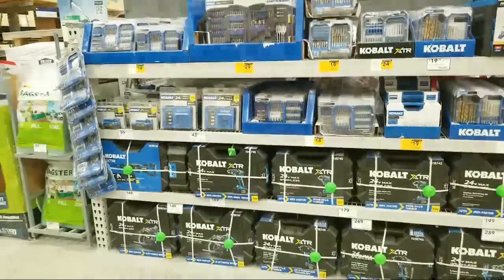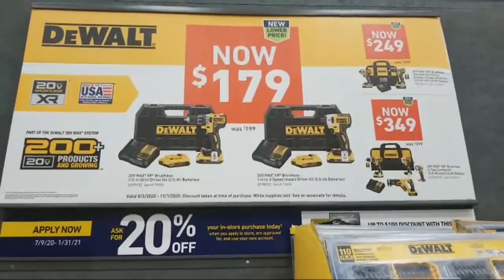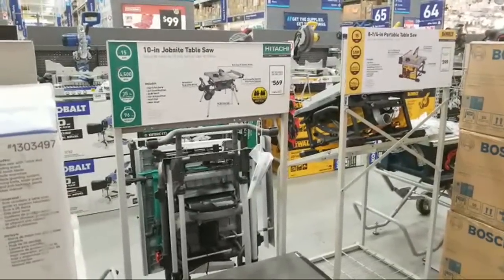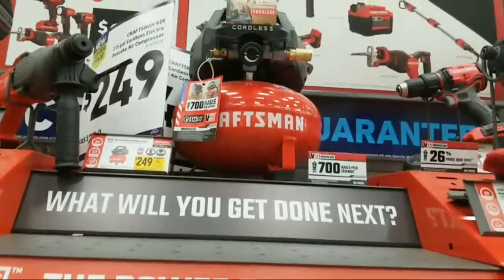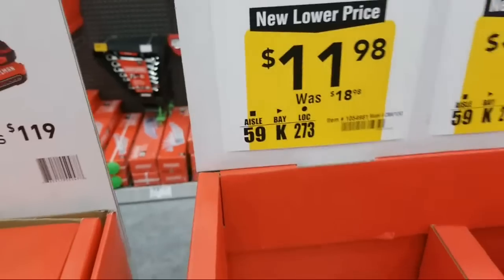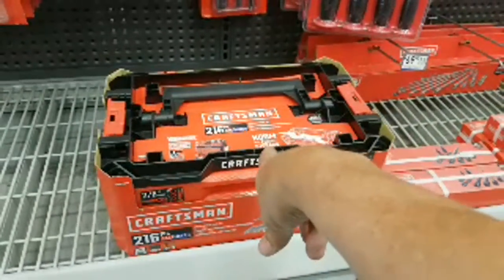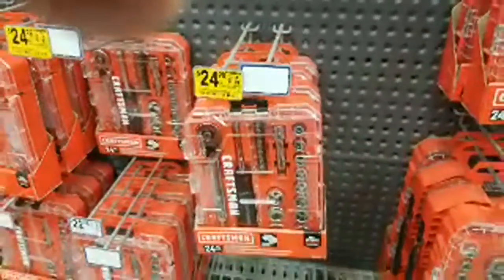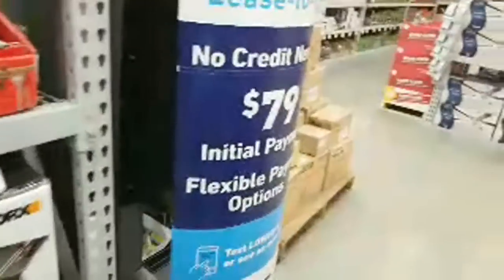Lowes Craftsman Buy One Get One Tool Deals, Metabo Deal DONE?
In this Lowes shop with me tool deals video we visit Lowes Home improvement for Craftsman Buy One Get One Deal. The Dewalt tools deals on the Dewalt 12 Max tools, and the Dewalt Buy one get one free tool deals on the DeWalt 20V Max XR tools.
⚠️🛒 Metabo HPT Table Saw
From Home Depot Tool Deals
🛒 Milwaukee M18 Vacuum 2 Gal. Cordless Wet/Dry (Tool-Only)
🛒 DeWalt 20-Volt MAX Lithium-Ion Battery Pack (4-Pack, 2 aH, 2 4AH)

We also checked in on our Metabo HPT table saw deal we reported last week, Lowes ended a $220 discount on that Metabo table saw tool deal marked down from $569 to $369. So far over 25 people have told me they bought that deal since we showed it to you last week. Stick with us we show you the tools on sale at lowes.

That $220 price drop on a Metabo table saws from Lowes has ended the $349 sale price, and it has shot back up to $569 both online and in store. We hope this price comes back to $349 again soon.

You'll want to examine the craftsman buy one get one free lowes tool deals, there were some interesting free Craftsman V20 tools offered in this promo.